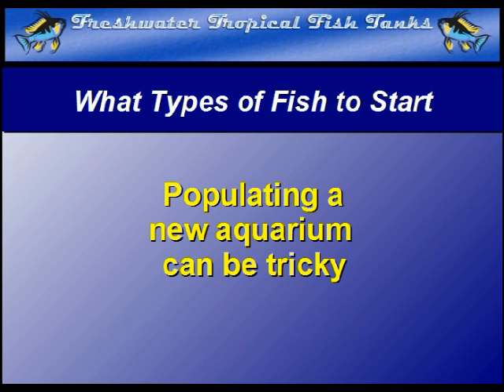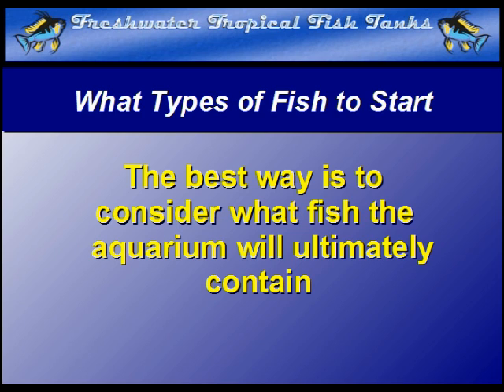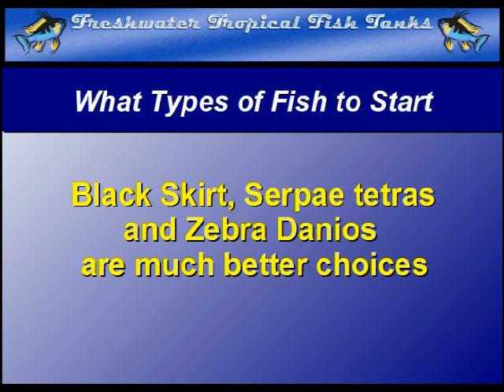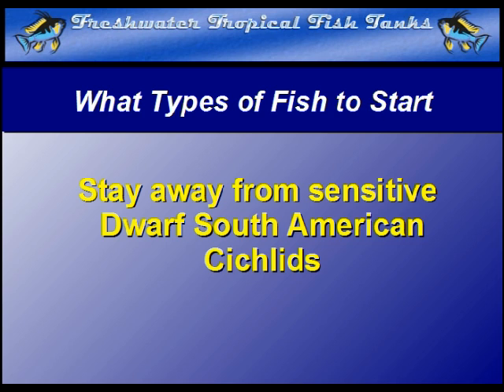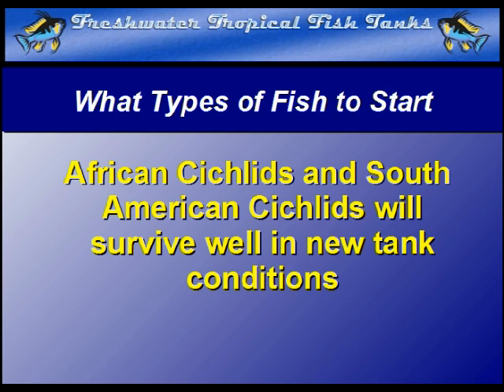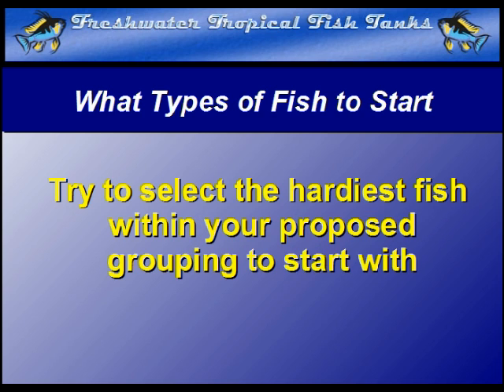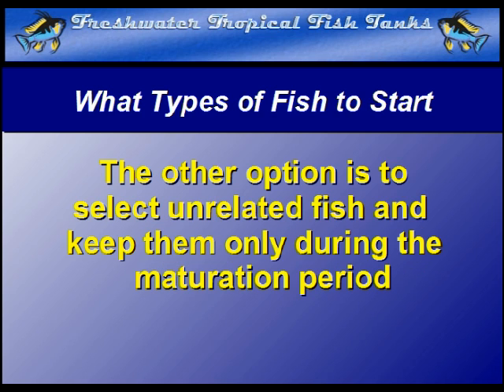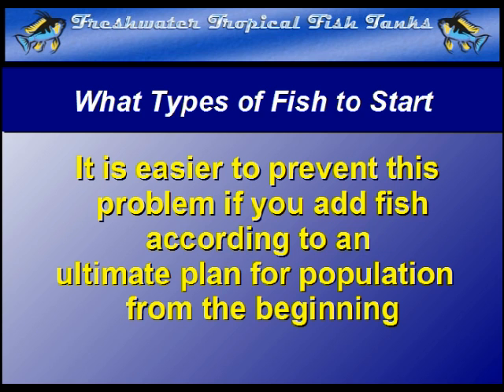Selecting fish to start - Set up Tip 8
Selecting fish for a new aquarium set up can be somewhat tricky.  One of the trickiest questions to ask an aquarium expert or pet store fish department employee is "What fish are the best to start a new aquarium installation with?"  The problem is that the types of available fish are often quite extensive.  Rather than approaching it this way, it is really a question of the ultimate population of the aquarium that the aquarist means to keep that be the determining factors for selecting the first fish as anything else.